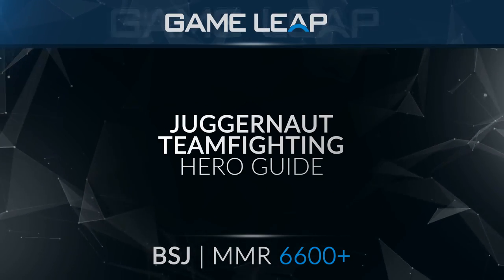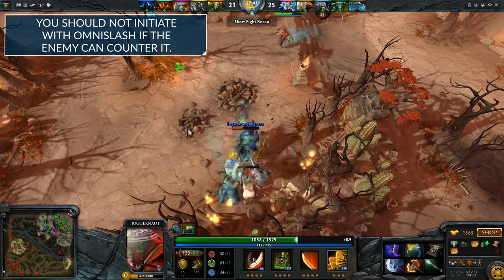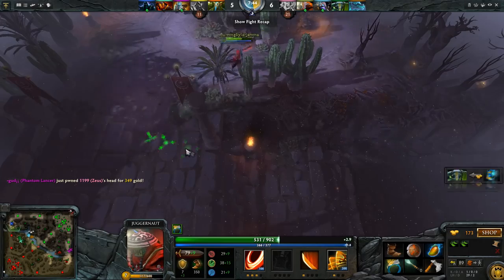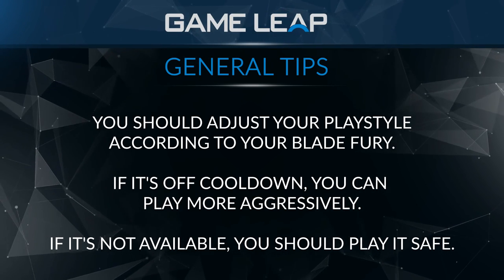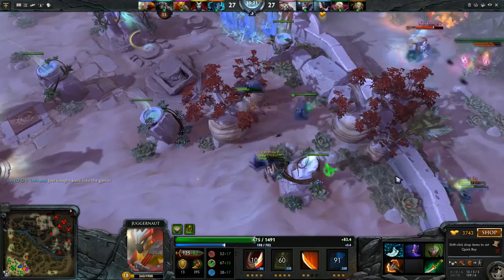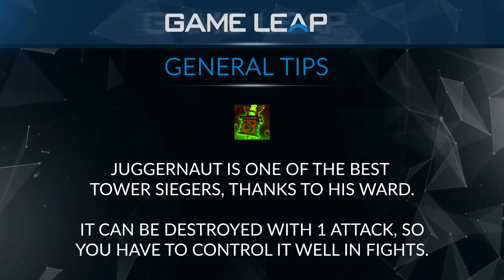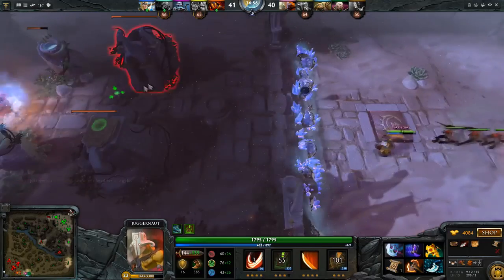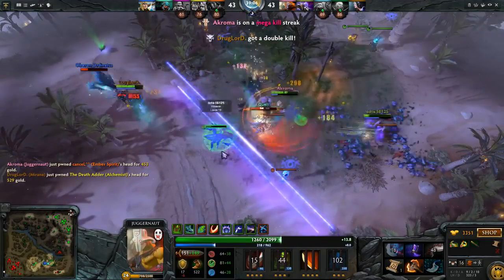Teamfighting As Juggernaut | Dota 2 Hero Guide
How to go in teamfights with Juggernaut